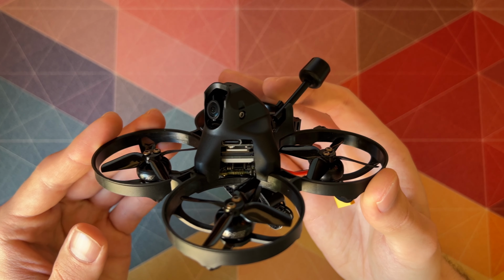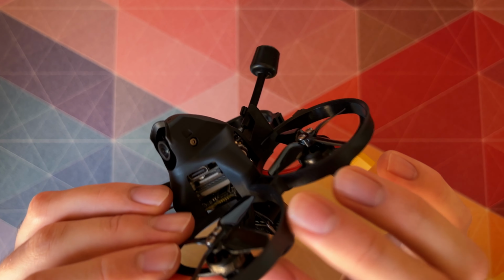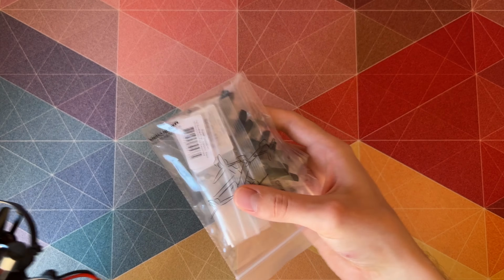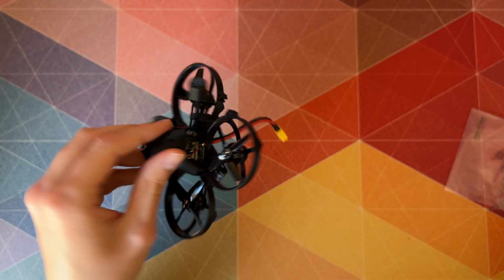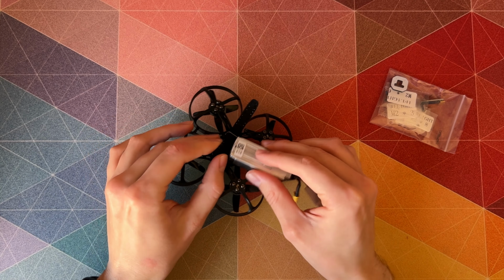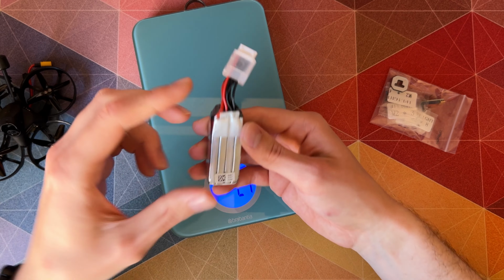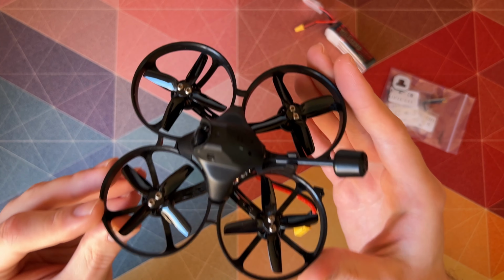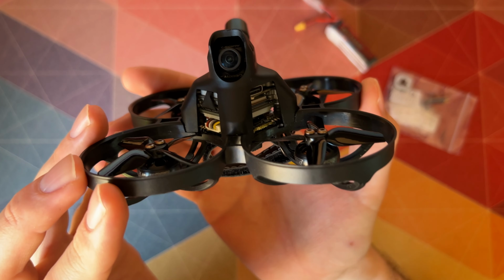Small drone, lots of fun! | IFlight Alpha A85 HD Whoop | Review + Flying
This drone is for everyone in my opinion, it's not the easiest drone to fly (especially with wind).. but i think it can be great for beginners that want to get into the FPV hobby.
For the flying part, i was mostly cruising because of the wind, but it's definitely capable of doing freestyle maneuvers.
All in all, i think it's a great ripper for indoor/outdoor flying!